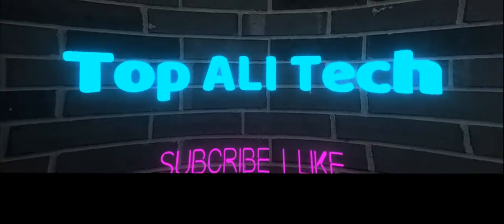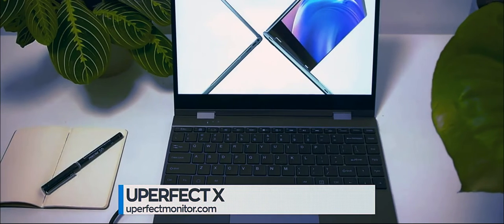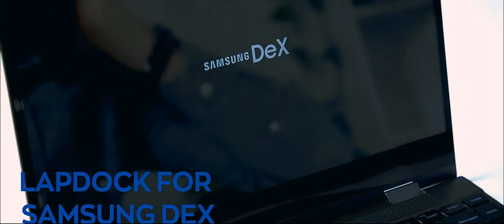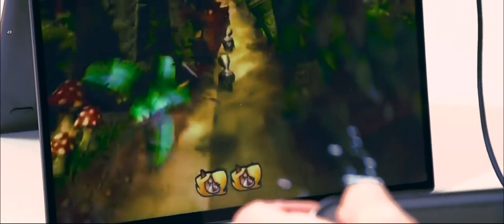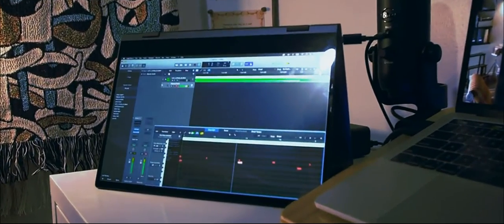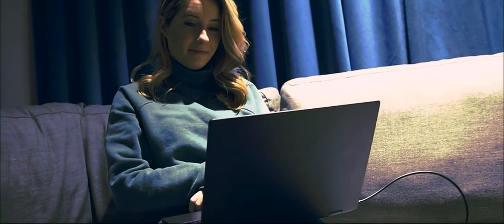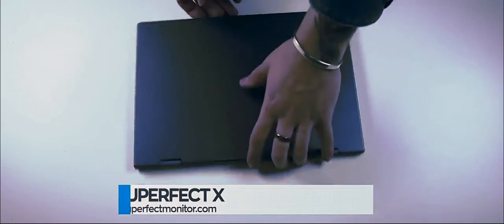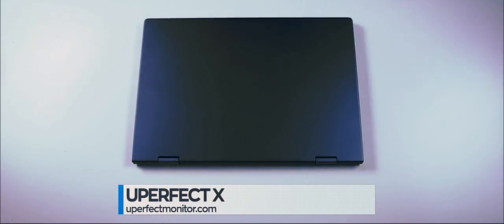UPERFECT X Portable Monitor 13.3"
🔔 Bell